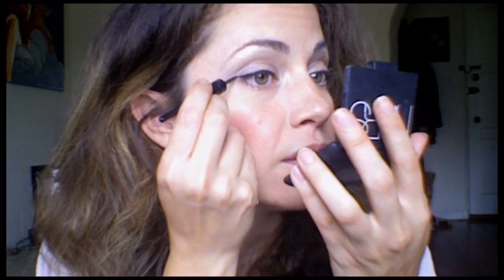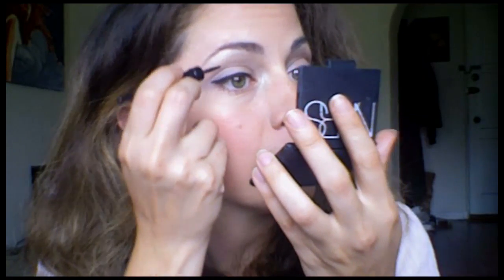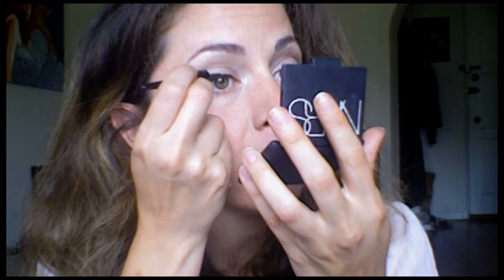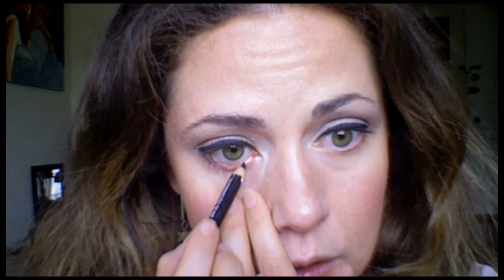Eyes & lips ! | Ceciley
I know this is insanely long!  I will make the next 1 shorter.  Makeup tutorial 4 eyes and lips.  My computer is party better!

About Ceciley
Ceciley Jenkins is a weirdo. Most of her videos are just excuses to make jokes about Merkins. Because pubic wigs are the basis of all joy in the universe. Not of all joy in the Whedonverse though. The joy there is based on great monologues, kicking ass in a bra and the knowledge that River Song is a Slayer. She's interested in flipping cultural norms, like meatballs from New Jersey speaking in the Queen's English, making camel toe the new cleavage, and letting multiple women have speaking parts in which they make jokes. The best thing that happens with her How To Have Sex videos is that people watch them and don't understand they are comedy videos and they get really upset. Sometimes they wonder if she's ok. This is how she knows she's made a good video. But bragging! Ummm...many people have watched her videos! Either that or there is one very tired mouse somewhere who has clicked refresh around 140 million times. And not everyone gets upset after watching her videos! Sometimes people hire her to make other people upset! I mean to make people laugh! Because of comedy acting on the internet she has gotten to act other places too like that time she yelled MUFF CABBAGE on South Park. You might say Ceciley's channel is like High Tea. It comes from a cozy place, it's fancy & sometimes there are accents but you are high and this stuff is weird and whoa thank god there are cookies. Cookies with Merkins. Cookies with Merkins and eyes. Make the cookies with merkins and eyes stop looking at me. Make them stop!!! Devil cookieeees! AAAAAAaaah! Run for your lives!